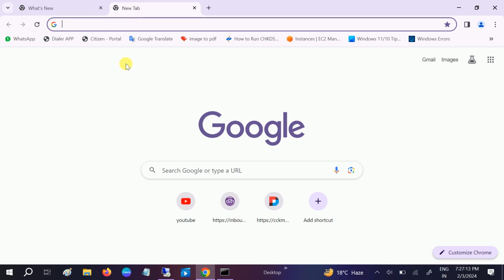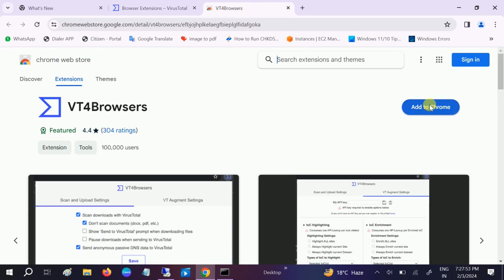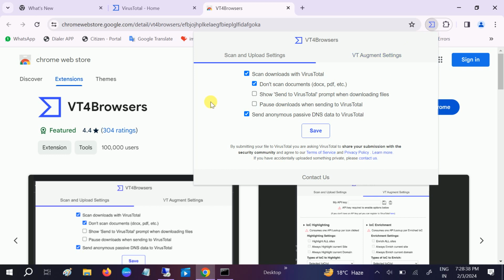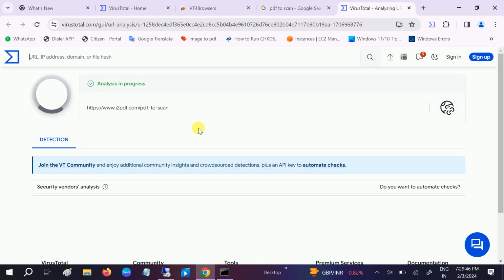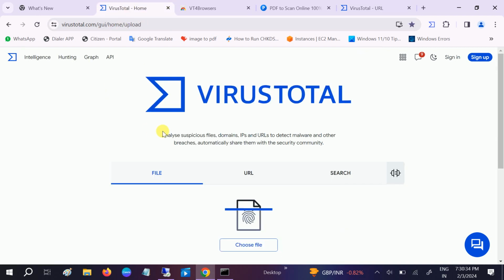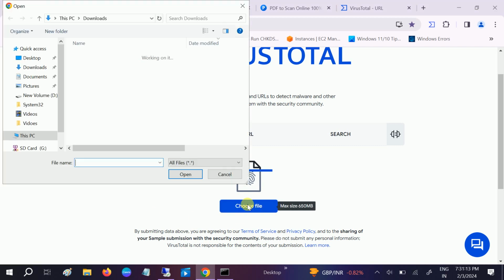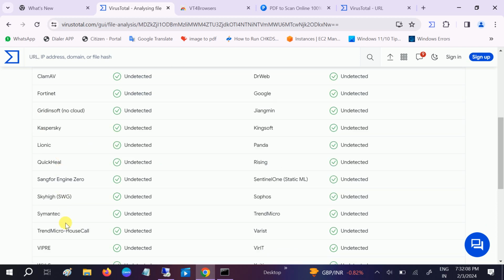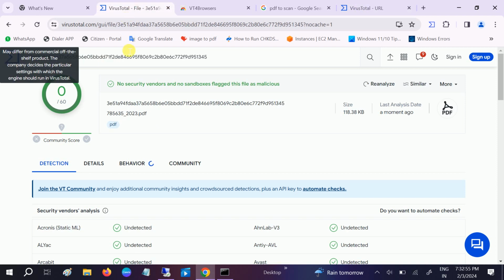✅2 Tips for Making Web Browsing More Secure